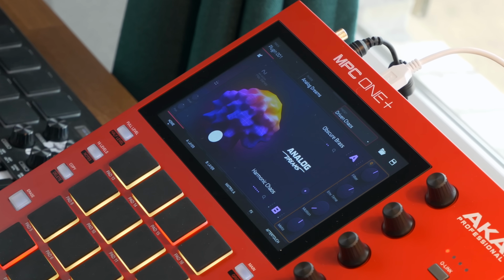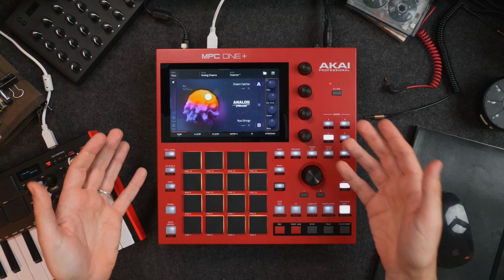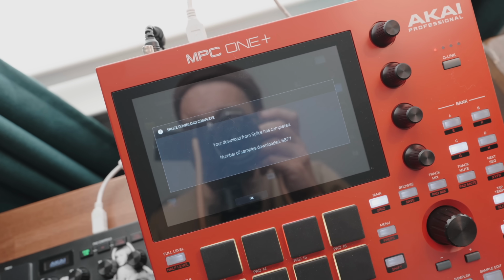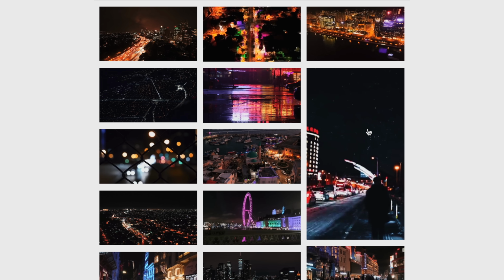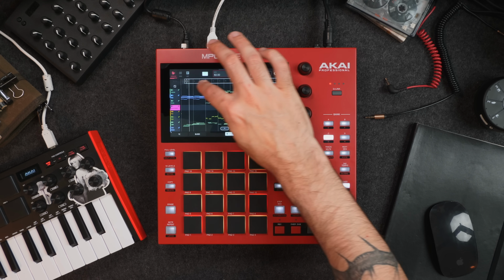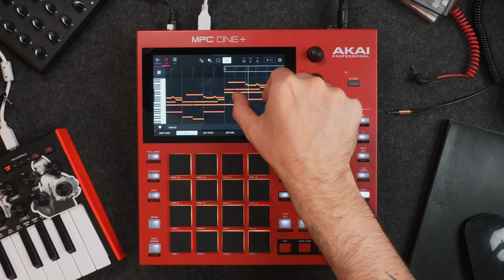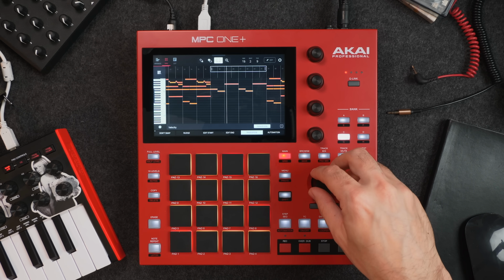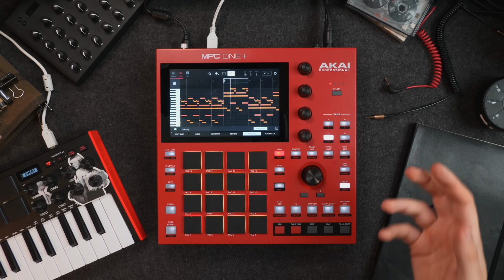This MPC Update Really Surprised Me...(ableton user honest thoughts)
The new MPC3 Update from Akai was really surprising for me as an Ableton Live producer!

►🎹 Music Production Gear:
MPC ONE Plus
AKAI MPK Mini mk3

00:00 MPC Is KING?
00:19 Beat Made On MPC
01:06 MPC OGs??
01:23 Native Instruments Plugins!
02:27 Honest Thoughts on Expansions
03:43 Criticizing Ableton Sounds
04:45 Splice Integration is awesome
05:43 Handy Tool for Spotify Canvas
07:00 Arranger is AMAZING
07:39 My Process Explained
08:57 My Problem With the Touch Screen
11:23 DAW vs. MPC Comparison
12:15 Mindset Shift on MPC
12:57 Comparison with Push?? 😬